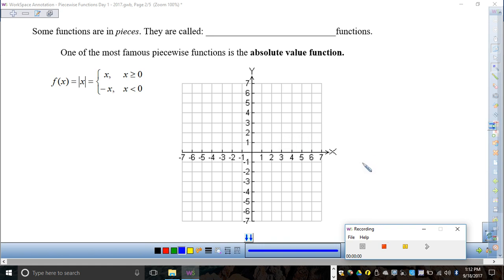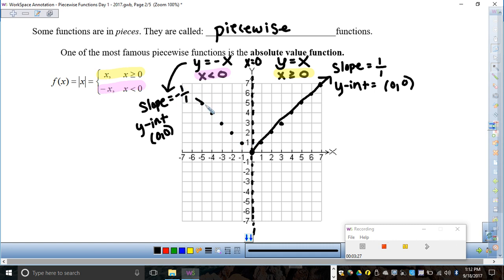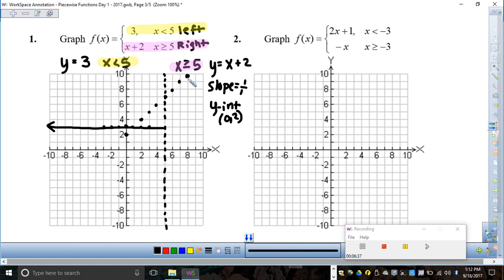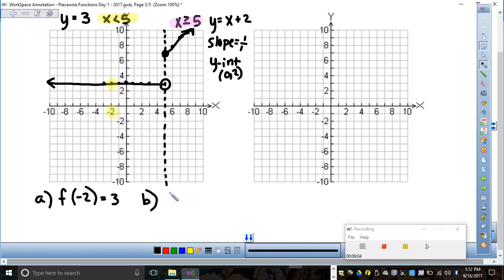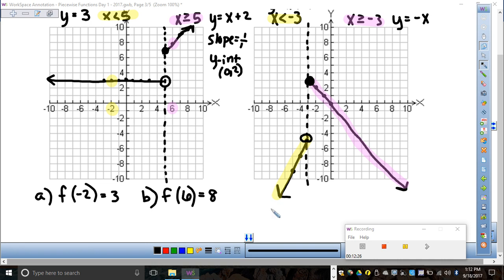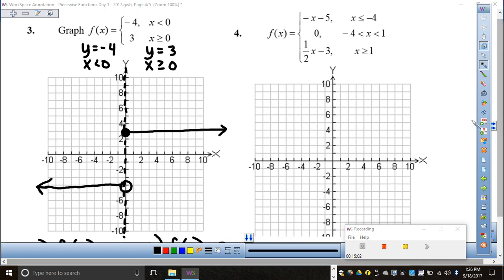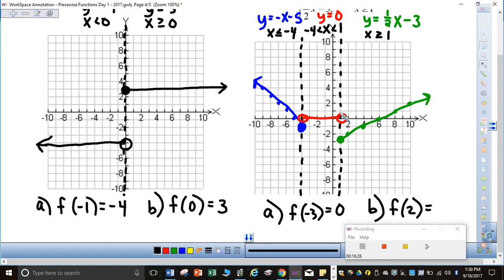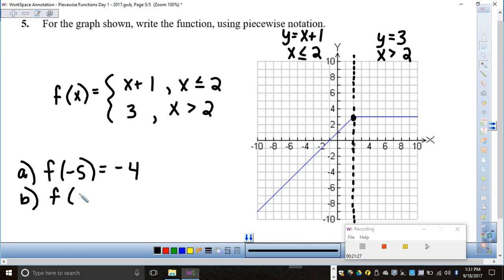Piecewise Functions Lesson 2017